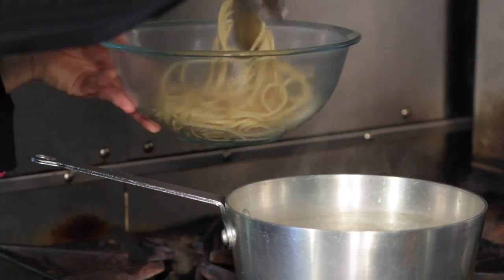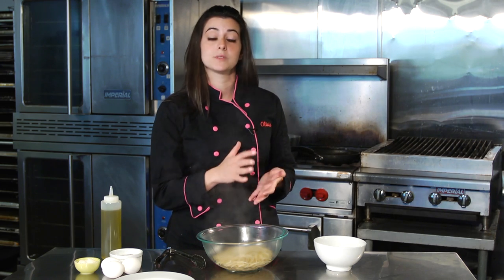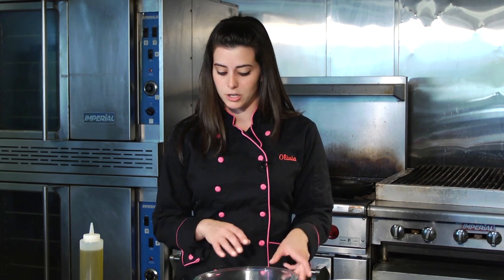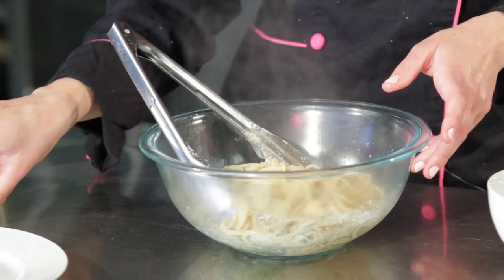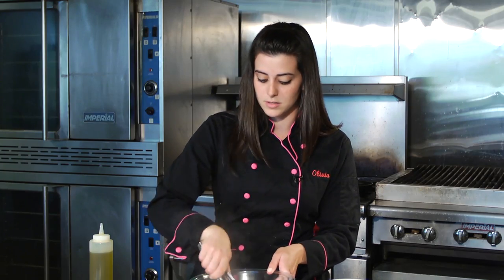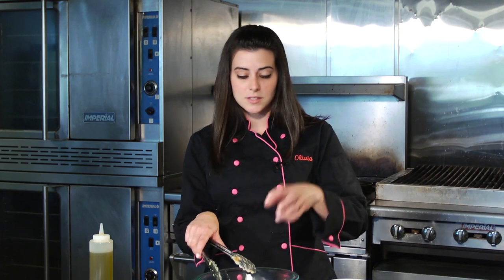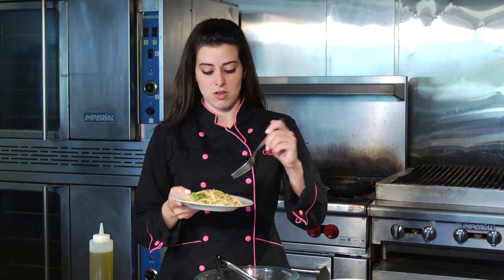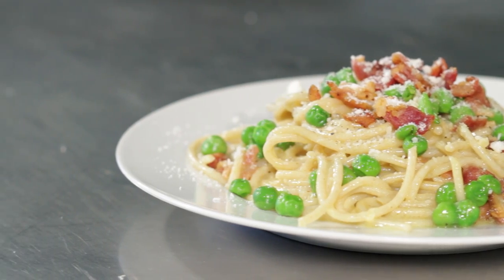Carbonara Recipe with Bacon & Peas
Come check out the new Livestrong Woman with Olivia Saez and Real French Food!  In this video Olivia walks you through how to make a healthy version of Carbonara pasta with Bacon and Peas.